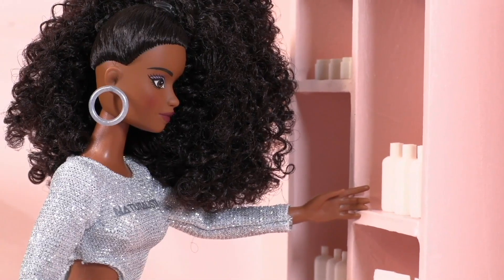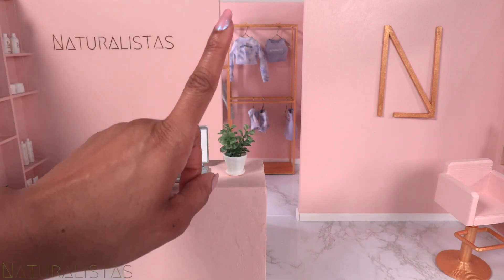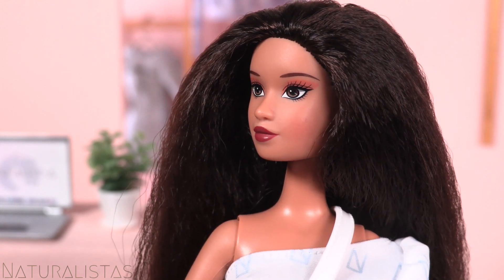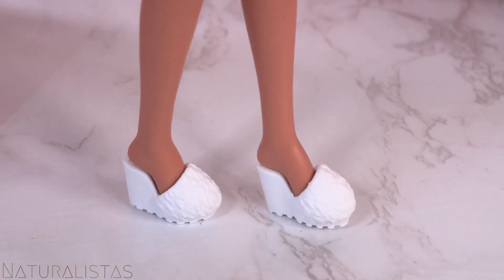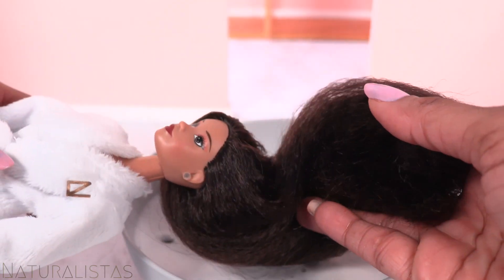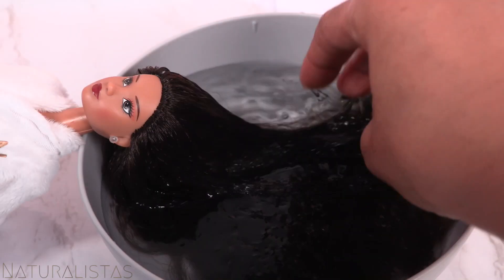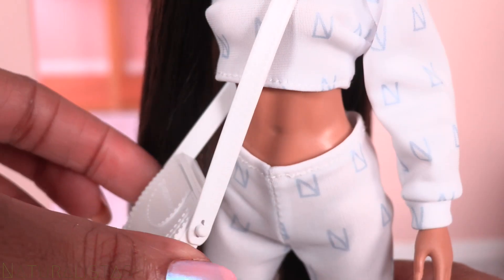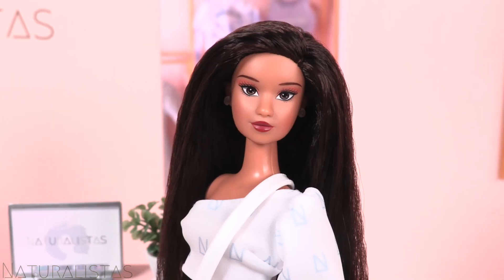Let's have a Wash Day with our Naturalistas Kelsey and our Wash Day Accessory Pack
Welcome to NATURALISTAS!!! 👸🏾👸🏿👸🏾👸🏽

Where CROWNS and ‘CROWN CULTURE’ is Celebrated!! 👑💕

And where we also we learn to:

•Lovingly care for our coils
•Define our curls
•Install “Protective Styles”
•“Pick”, “pat” and
•Shape our Fros
•Braid together
•Twist together
•“Bantu”
•Loc and
•WASH together
•Detangle
•”Stretch”
•Style and more!

And we’re the FIRST AND ONLY NATURAL HAIR FASHION DOLL LINE to do it! 🤌🏾😘

NATURALISTAS features an entire cast of NATURAL HAIR DOLLS children can learn with, play with (*experiment with) and enjoy.

With a gentle price point, parents can smile knowing our NATURAL HAIR products won’t ever break the bank. 💕🙏🏽

Our thoughtfully-produced “ICON STYLE ACADEMY” videos are designed to be educational, entertaining (and appropriately paced) so CHILDREN can INDEPENDENTLY follow. 😊️💕

And TODAY it’s all about KELSEY!! 👸🏾💕

Dressed in our viral “WASH DAY” fashion pack, KELSEY is about due for a little WASH DAY HAIRapy.

Join KELSEY here and on MyNaturalistas Instagram , for an All New “ICON STYLE ACADEMY” Tutorial, where we’ll learn how to WASH and STYLE KELSEY’S gorgeous hair together!

…and, as always:
“BE PROUD OF YOUR CROWN” 👑💕